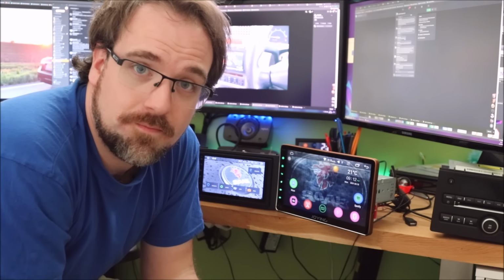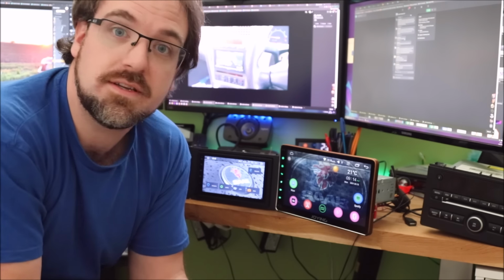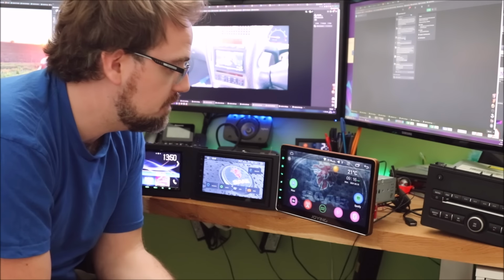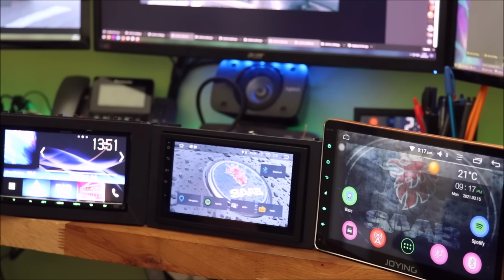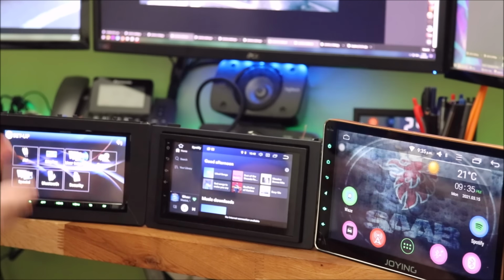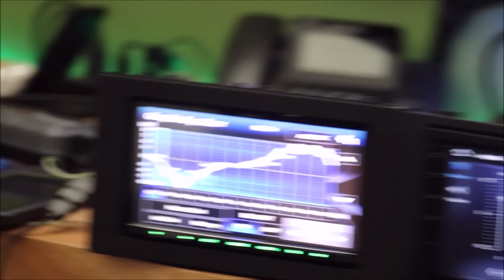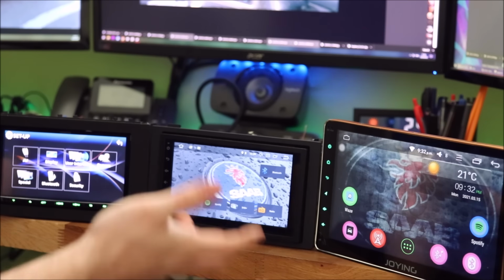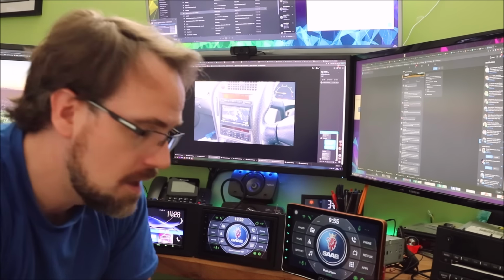Car Head Units - What NOT to buy!! Chinese Android Radio or Known Big Brand?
In this video, I explain how to identify quality Android car radios.
I do a basic comparison with a couple of quality Android units against a Kenwood head unit with Android Auto and Apple Car Play

Quick elaboration of the term "Open Source" as I wasn't clear in this video. Open-Source refers to software code that has been made available for free so that other developers can further develop and make use of it. In this case, Google made Android an open-source platform and this enabled many manufacturers to use Android as a base operating system for free, essentially maximizing their own profits. This is what lead Android to become the most used mobile operating system in the world.

The term Open-Source does not have any relevance to the ability to install apps ect, that is just the benefit of having an operating system with that functionality.

Links for 2024's Comparative Radios -

USA Links
Kenwood DMX8020DABS
Joying 10.1 inch Single Din with 8gb RAM
Mekede M6 Pro Plus 8gb RAM

UK Links
Kenwood DMX8020DABS
Joying 10.1 inch Single Din with 6gb RAM
Xtrons 7inch Double Din with 2gb RAM

4:04 Customer Support
6:31 Look and Feel of the Dashboard
7:29 Boot-up Time
8:17 Screen Responsiveness
8:46 Apple Carplay & Android Auto
9:25 Sound Quality
12:55 Customisable Background
13:18 Steering Wheel Controls
13:48 Quality of Phone Calls
14:35 Reverse Cam
14:46 Buttons
15:19 Audio Output Connections